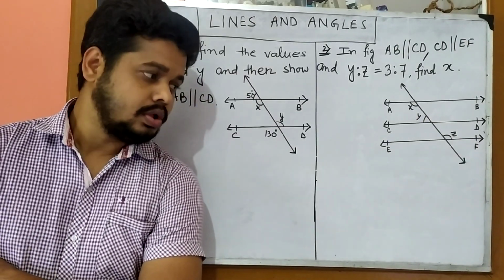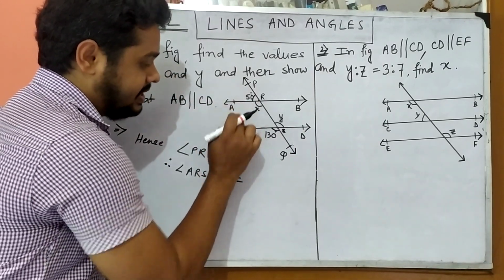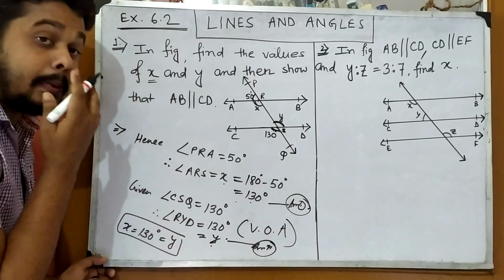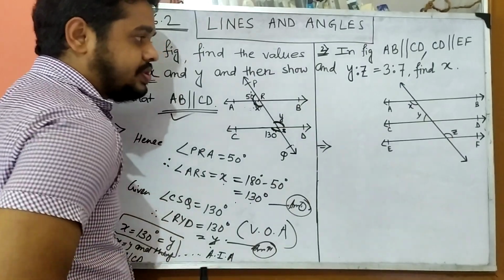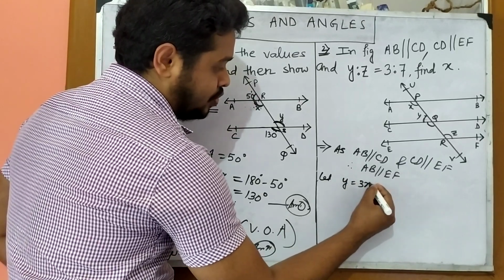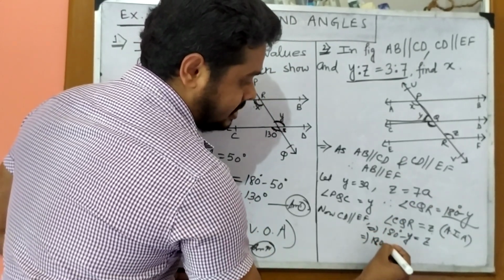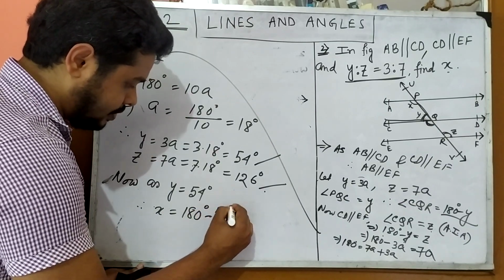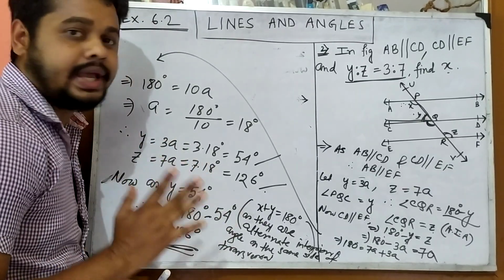Lines and Angles/Class-IX/Part-8